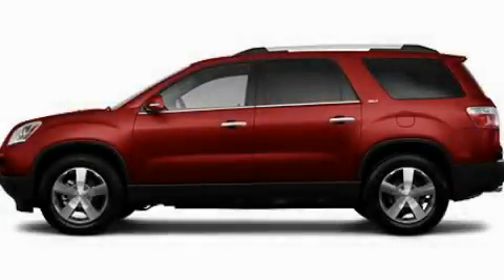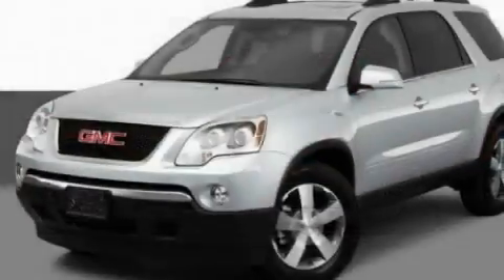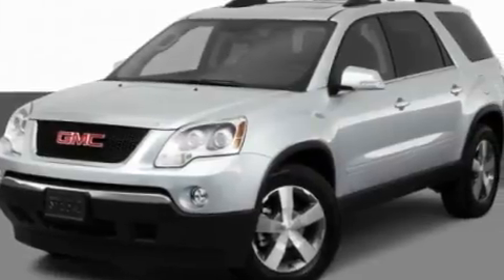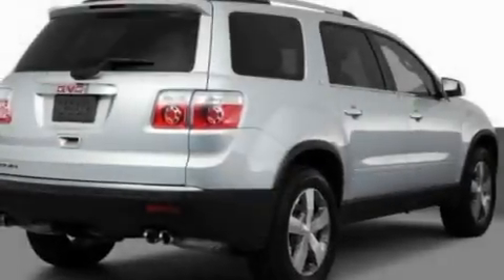2011 GMC Acadia Lincolnwood IL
Year: 2011
 Make: GMC
 Model: Acadia
 Engine: 3.6L V6
 Trans.: Automatic
 Exterior: Red

 Interior: Black

 6900 N. McCormick Blvd